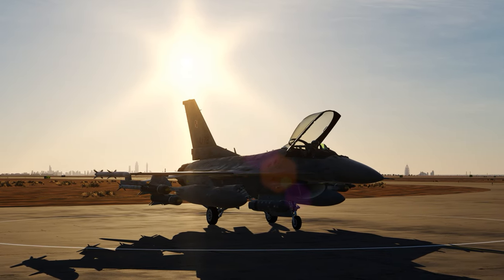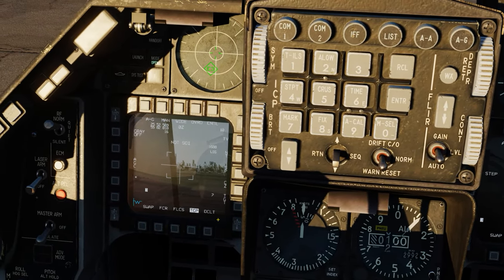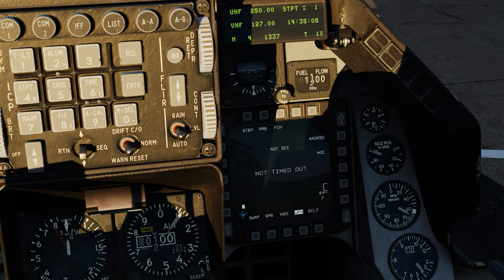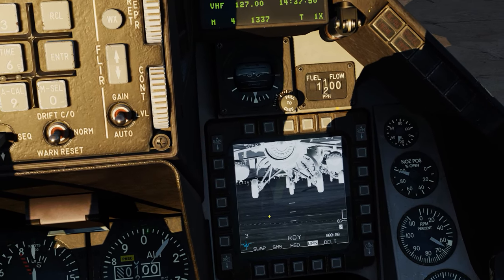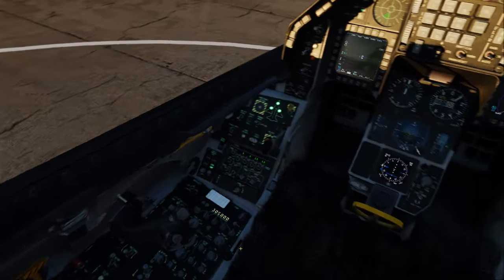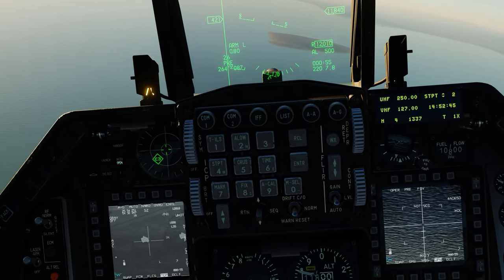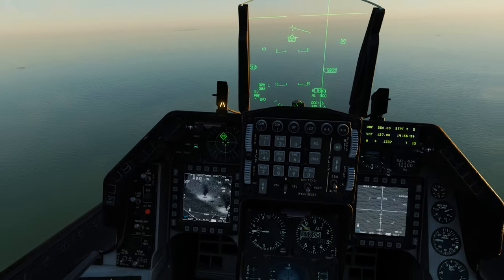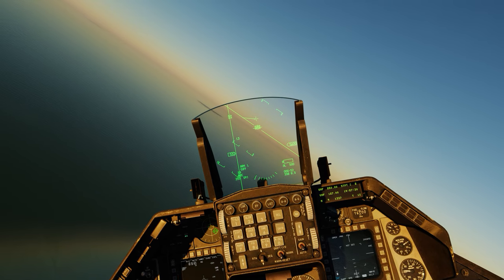DCS F-16C Viper: AGM-65D Maverick basics. How to use it the right way from cold and dark.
Hi guys! It is time to get you started with the AGM-65D Maverick, again! It is late december 2020 and things have changed a little bit with the AGM-65 weapon system. In this video I show you how to correct for slew errors between the Maverick and the targeting pod. In addition we use SP mode and INR to get the most out of the AGM-65D.

Also notice there is at the current state a huge difference if you want to use the Maverick from cold and dark compared to an air stated jet.

As always, I hope this video is useful to all of you and see you soon.

►System Specs
GPU: 2x AORUS RTX2080 TI 11G Waterforce
CPU: AMD Ryzen™ Threadripper™ 3960X
Memory: 64 GB RAM
2x 1TB Samsung 970 Evo Plus M.2